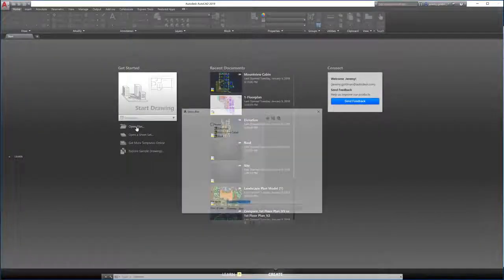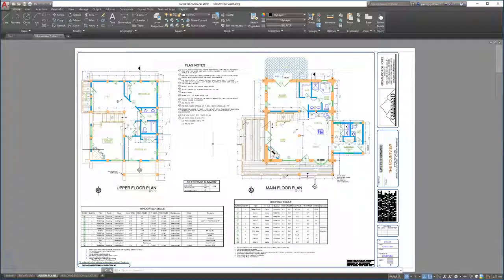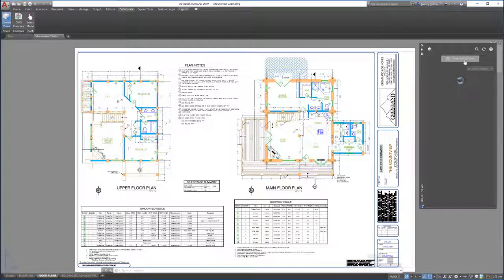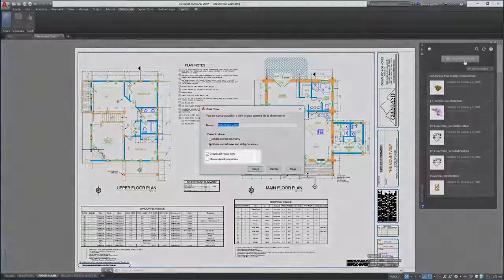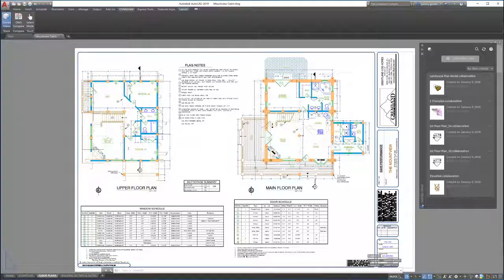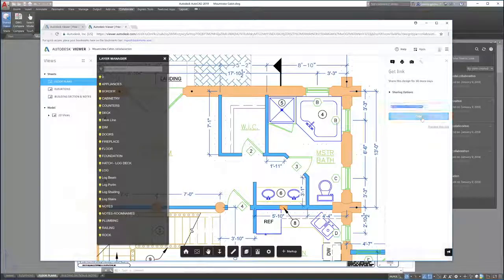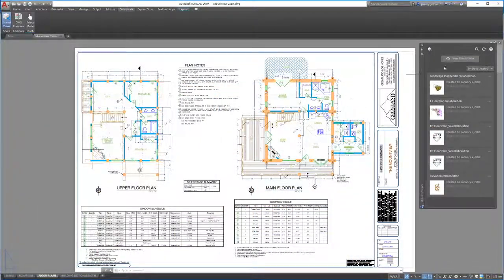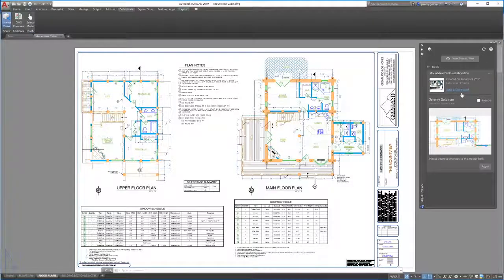AutoCAD 2019 - Shared View